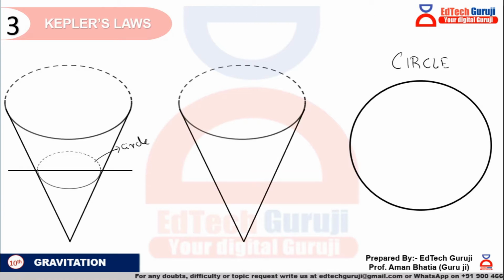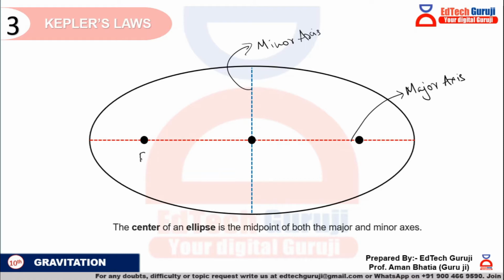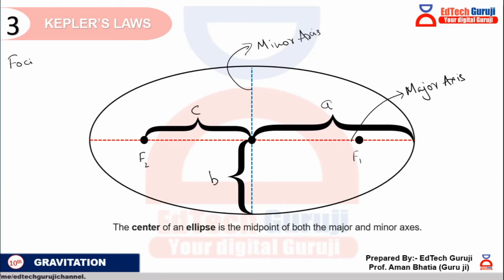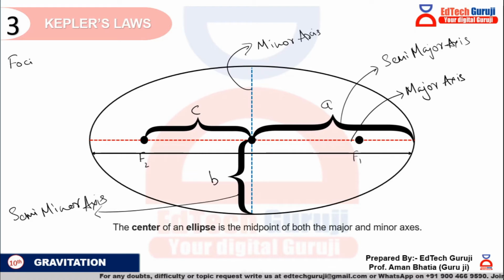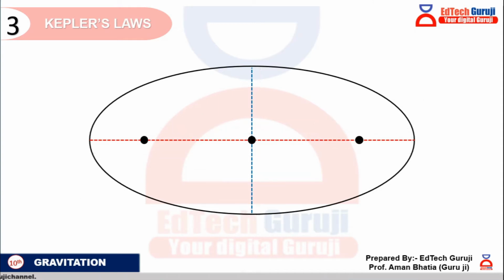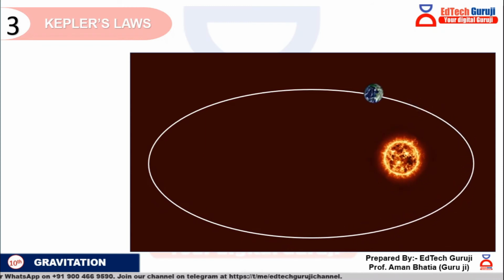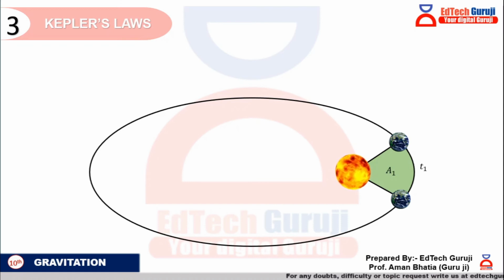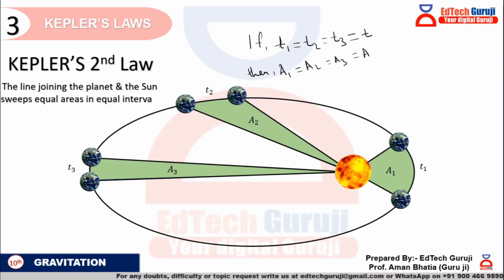GRAVITATION | CLASS 10 PHYSICS | LECTURE 3 | KEPLER'S LAWS (I, II & III LAW)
In this video we will discuss about Kepler's Laws from topic Gravitation of Class 10 Physics. This video is good for Class 9 & 10 of CBSE / ICSE & SSC Board respectively.

We will also go through some basic understanding regarding Ellipse and its basic understanding.

Happy Learning.